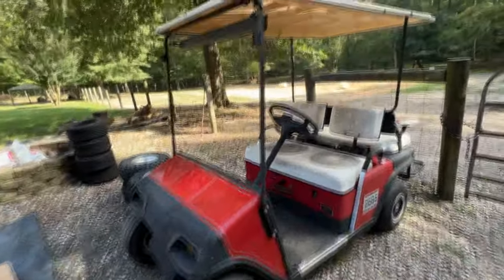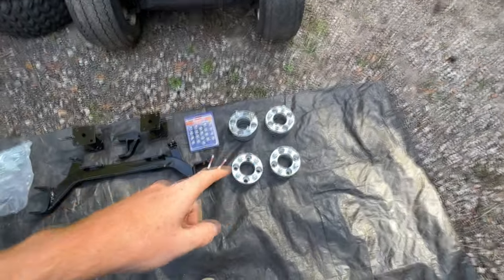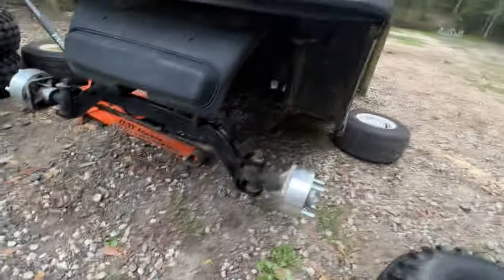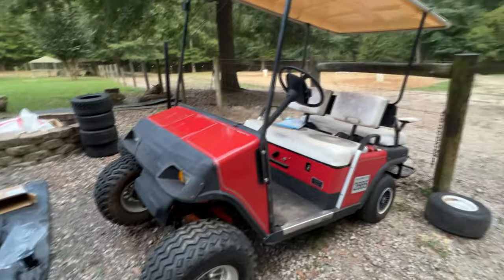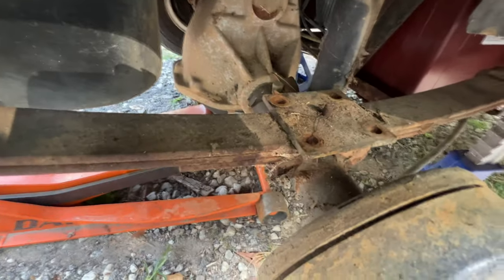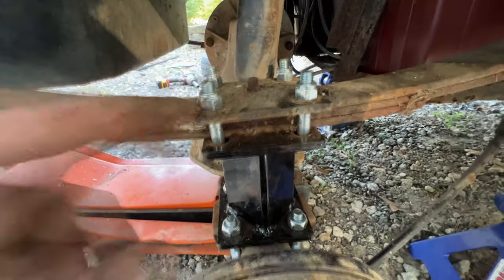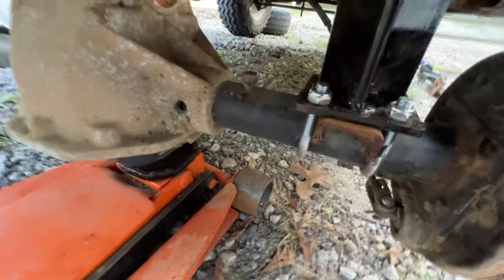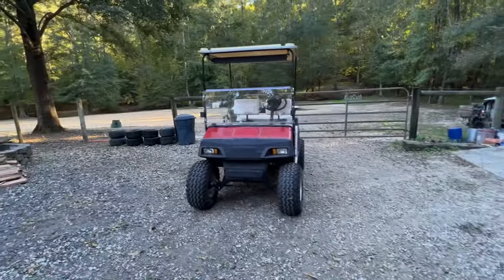Golf Cart BUDGET Build... Lift, Wheels, Tires, & MORE!!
Bringing this golf cart back to life after it was left in the woods to rot.

*USEFUL TOOLS*
Torsion Key Tool
Trim Removal Tools

*RZR/OFFROAD PARTS*
Interior light
Storage bag

*DIESEL PARTS*
Schaeffer's 5W-40
Fuel Sump
68RFE Cooler Bypass

*DETAILING GOODIES*
Foam Sprayer
Car soap
Ceramic Spray Wax
Ceramic Wax
Wash Brush with this

*CAMERA GEAR*
Iphone Tri-pod
Suction Cup
Insta360 X3 Camera